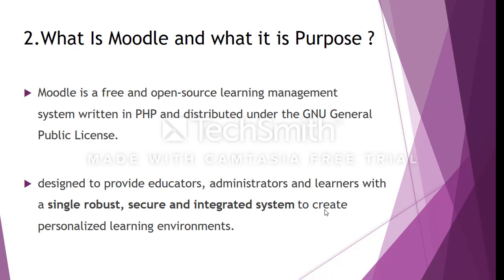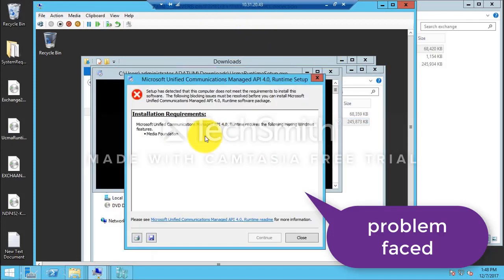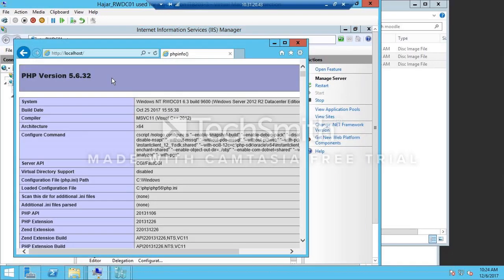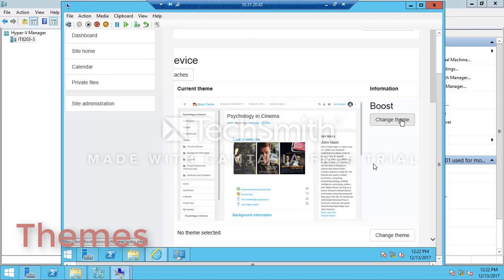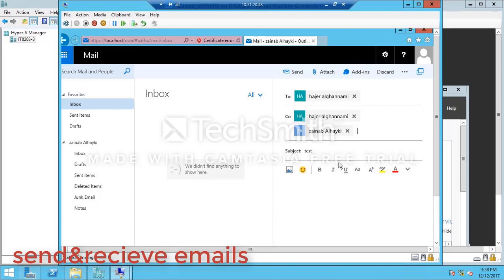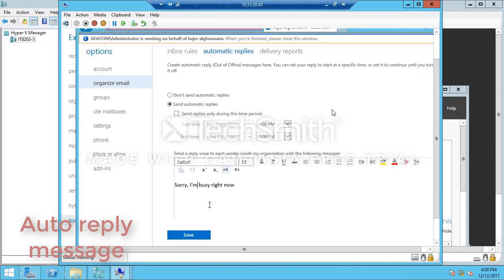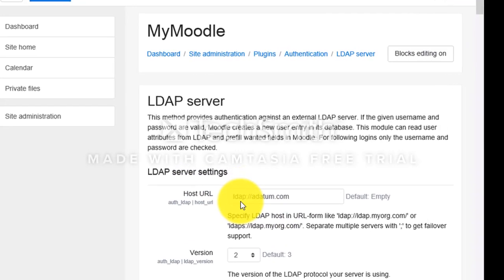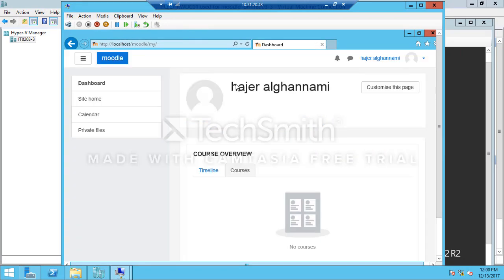Integration between Exchange 2016 and Moodle